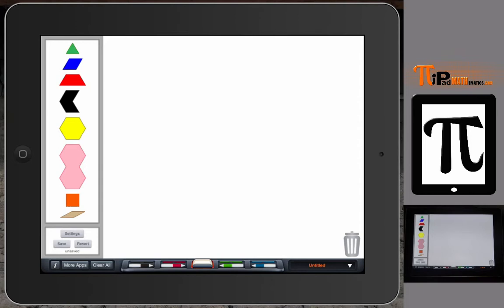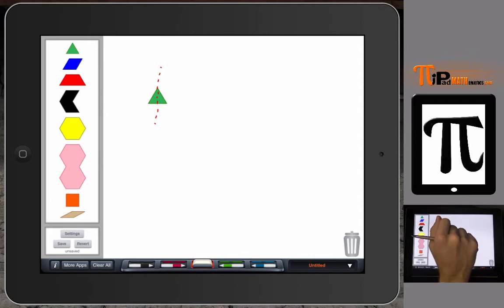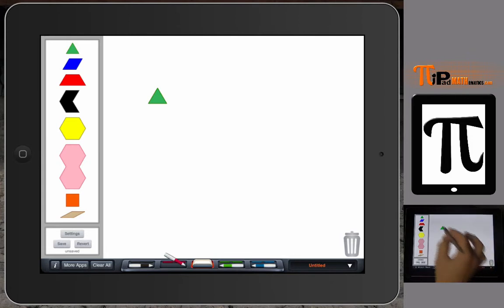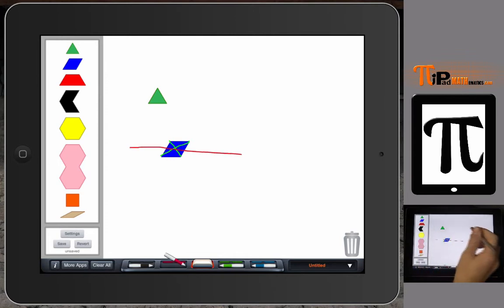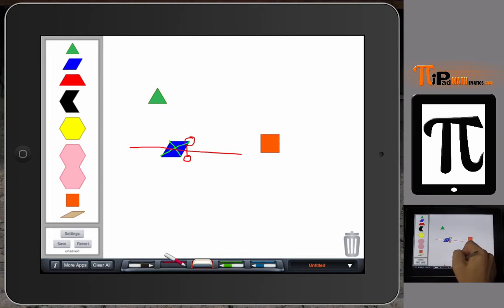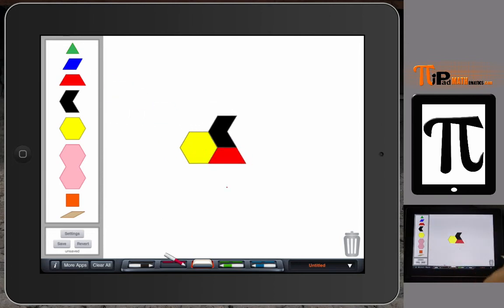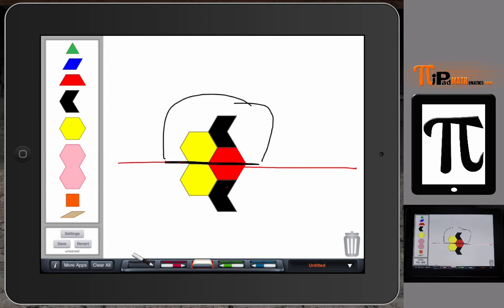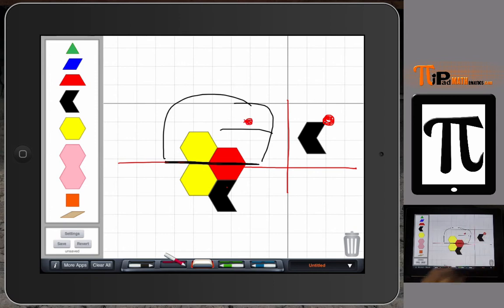PiPad Mathematics: BrainingCamp Pattern Blocks iPad App and Lines of Symmetry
This video shows how teachers of mathematics can use the BrainingCamp iPad app on Pattern Blocks to help teach students the concepts behind Lines of Symmetry. Teaching with technology like the iPad can be an excellent way to get students engaged and interactive in the learning process.